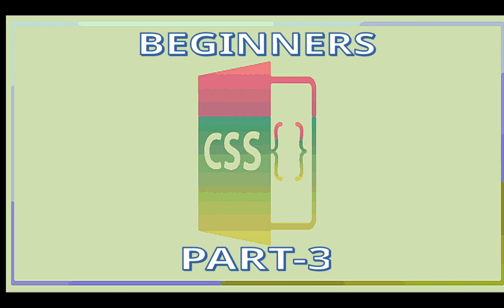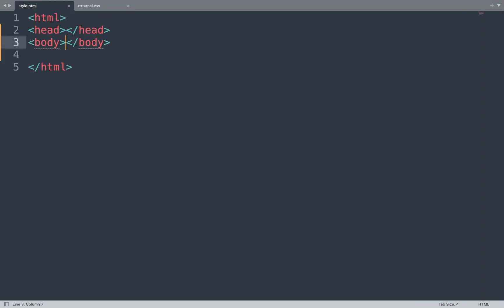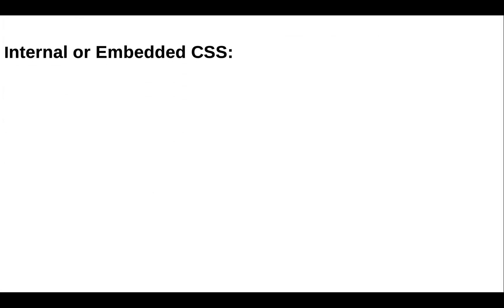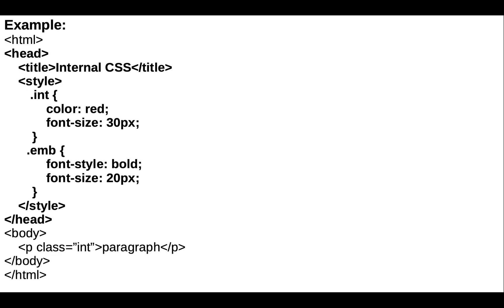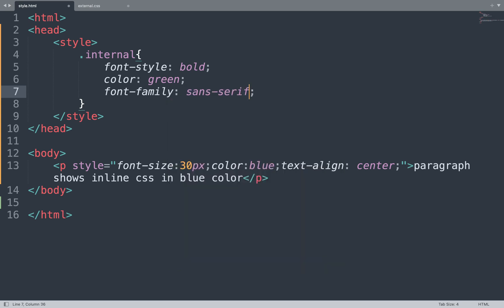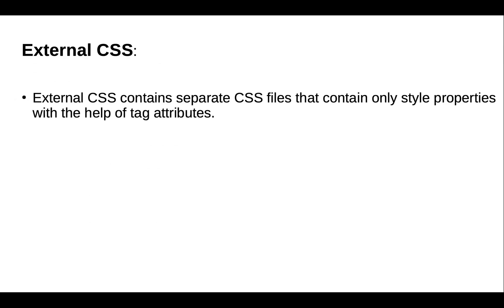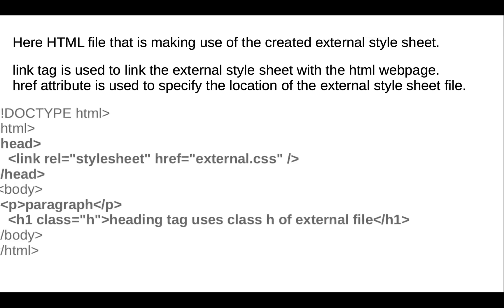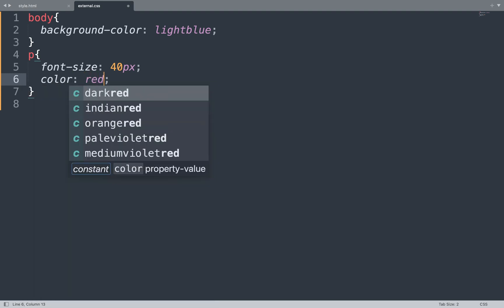CSS tutorial for Beginners | Part 3 | Types of CSS Stylesheets | UI Ninjas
This video will help you in getting started with Types of CSS Stylesheets.
We will discuss different types of CSS stylessheets & will see a working example for this .
We will also discuss about inline css , internal css, & external css in detail with an example of each stylesheet .

If you want to get started with web designing , Please watch HTML videos :